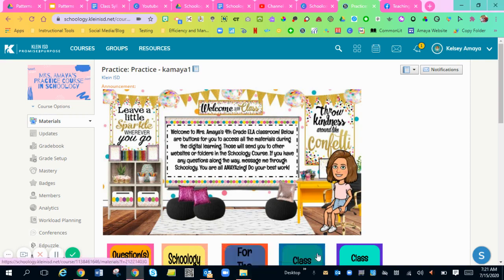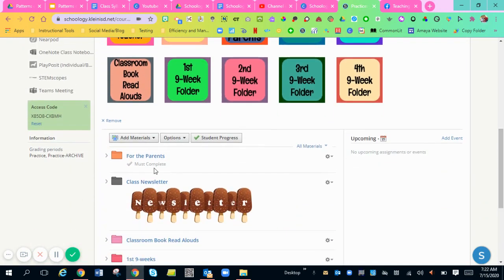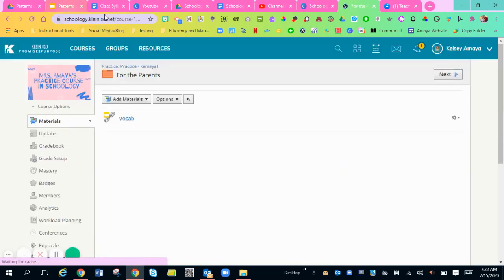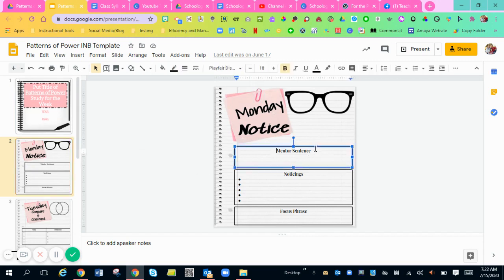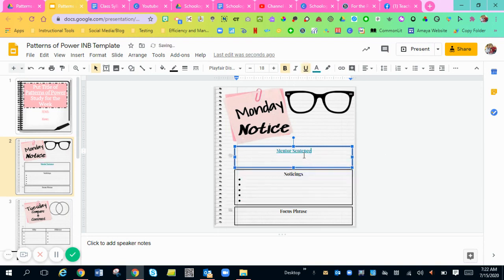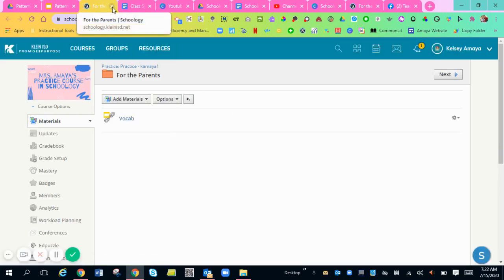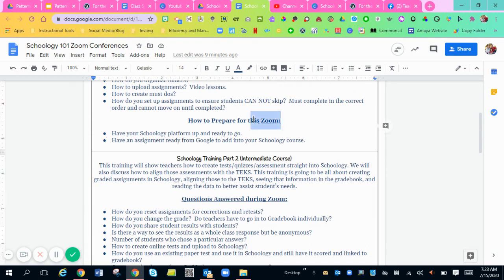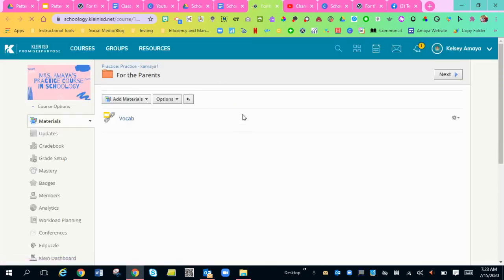Linking Schoology Folders to Documents